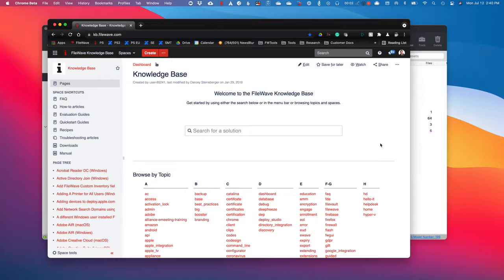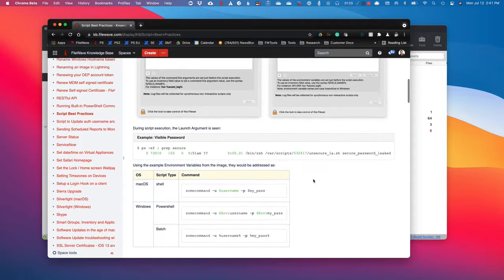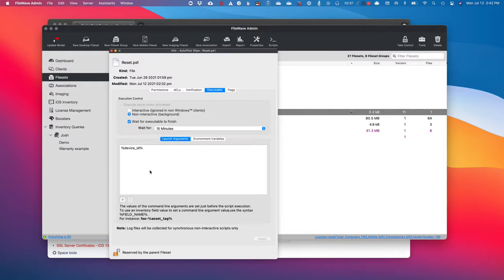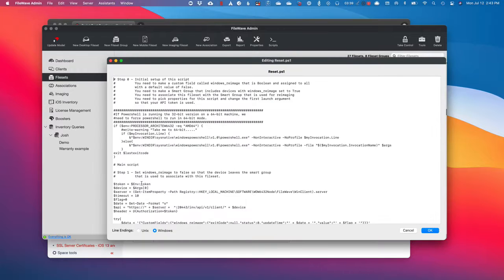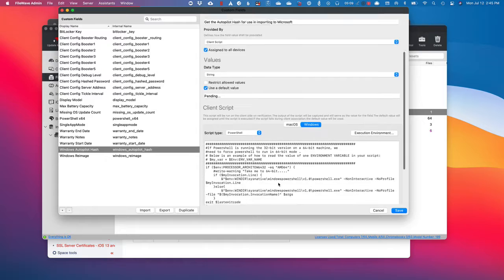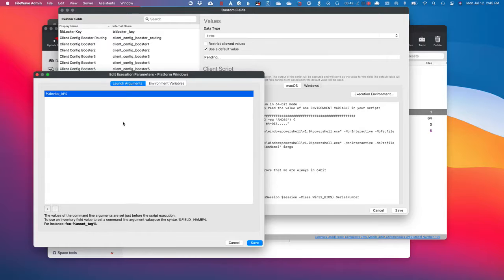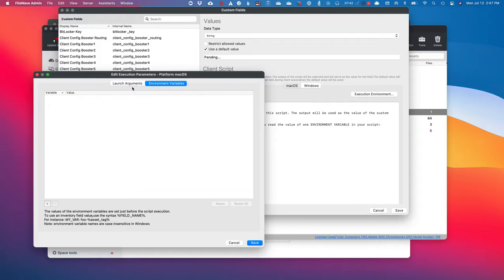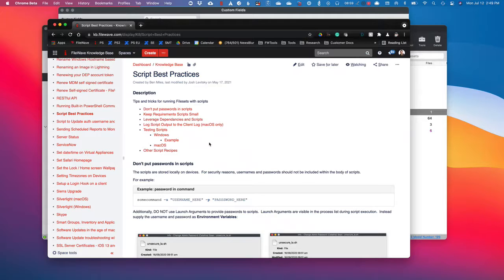Scripting Launch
FileWave can use variables and arguments to get information passed into a script without needing to have the variable, which could be a password, secure token, or other sensitive data in cleartext.   This video will review how this works when pushing out scripts to Windows and macOS devices.